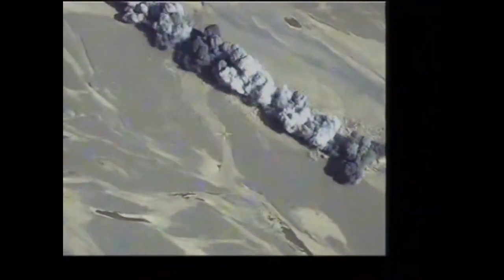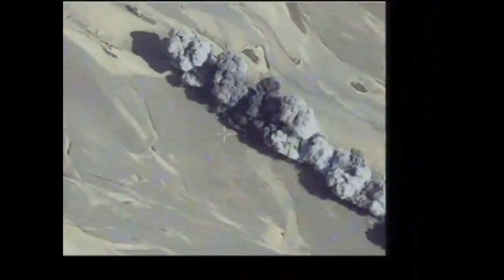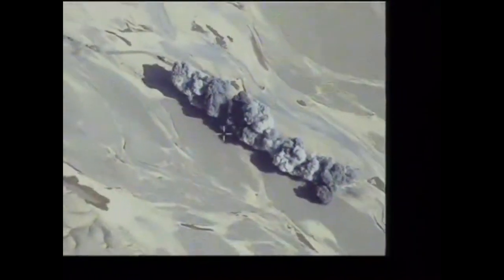Python Minefield Breaching System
The Python Minefield Breaching System is used by the British Army to clear minefields. It replaces the Giant Viper, and has the ability to clear a safe lane in minefields 180–200m long and 7.3 m wide through which vehicles can pass.

The system works by firing a single rocket from a launcher mounted on a 136 kilogramme trailer which has to be towed to the edge of the mined area. Attached to the rocket motor 250 mm L9 53 kg is a 228 m long hose packed with 1455 kg of pe6/al explosive. After the hose lands on the ground it detonates and destroys over 90% of mines along its entire length. The 10% that are not destroyed are simply pushed aside to safety. It can be used in tandem to defeat double impulse mines or mines of greater depth. It also contains a 9 kg High explosive substitute at the end with a .9 kg booster of pe4.

Python has been used operationally with the Trojan AVRE in Afghanistan. During Operation Moshtarak the Royal Engineers attempted to use this traditional mine clearance equipment in the Counter-IED role in support of a major British Army advance.

Matsimus Gaming